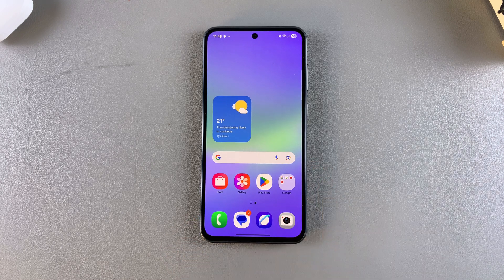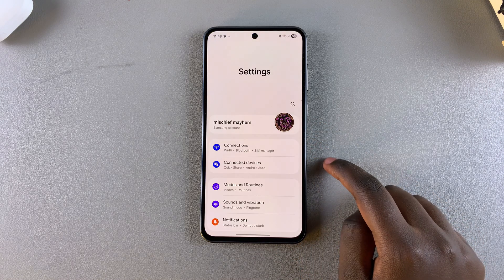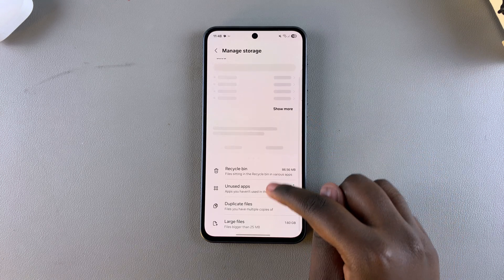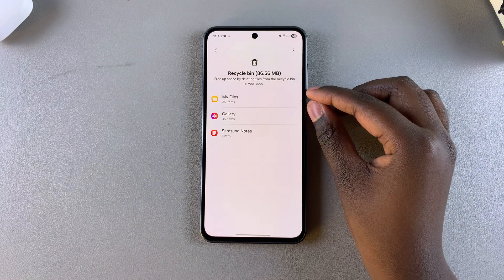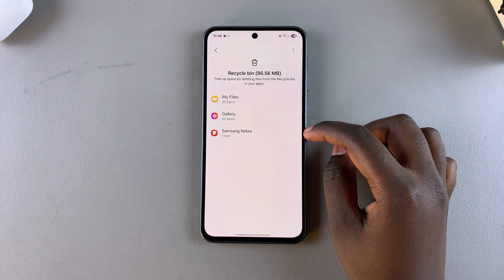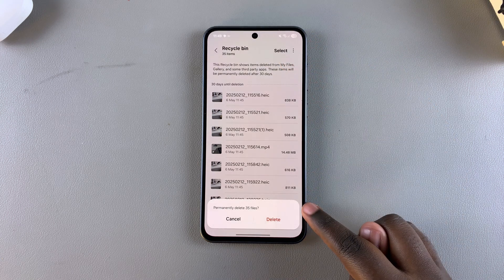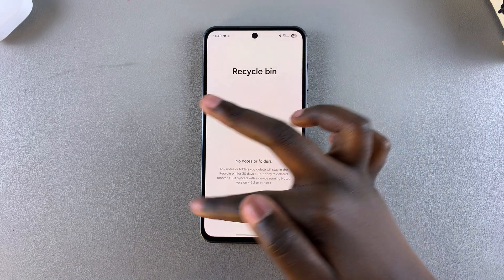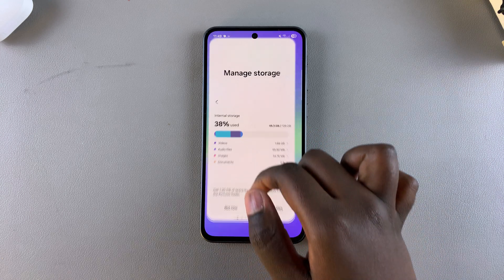How To Empty Recycle Bin On Samsung Galaxy A26/A36/A56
Here's How To Clear Trash On Samsung Galaxy A26, A36, and A56.

Is your Samsung Galaxy A26, A36, or A56 running out of space? Clearing the Recycle Bin can help! This beginner-friendly guide shows you exactly how to permanently delete photos, videos, and files from the trash.

How To Empty Recycle Bin On Samsung Galaxy A36 (Delete Files Permanently On Samsung A56)

Open Settings
Select Device Care
Choose Storage
Select Recycle Bin
Select Folder you'd like to delete
Tap on elipsis tool (top right corner)
Select Empty

Cell Phone Tripod Adapter